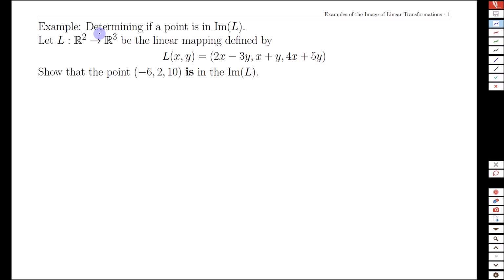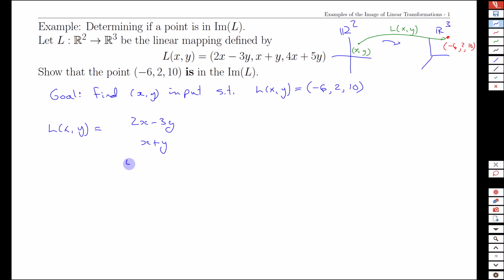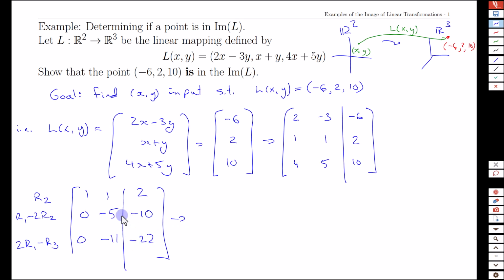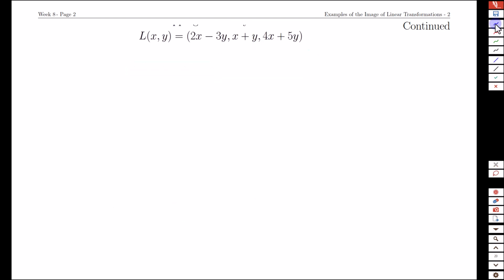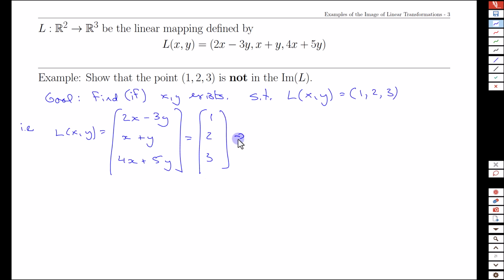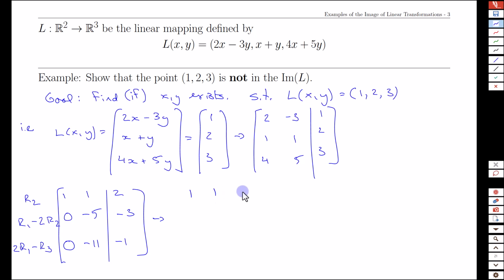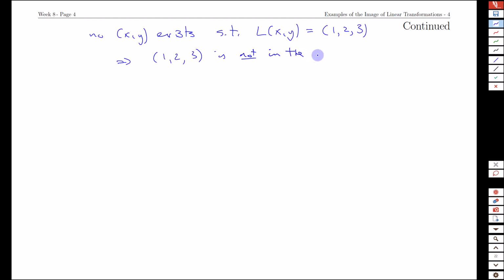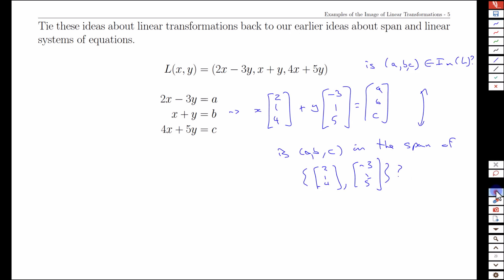Week 8-5 Examples of the Image of Linear Transformations